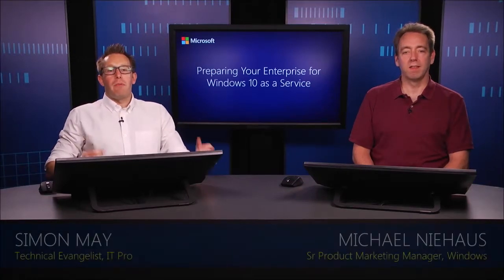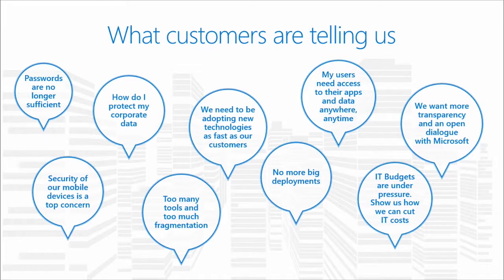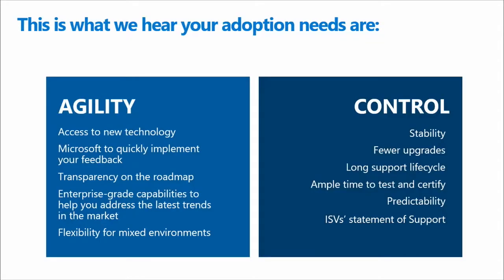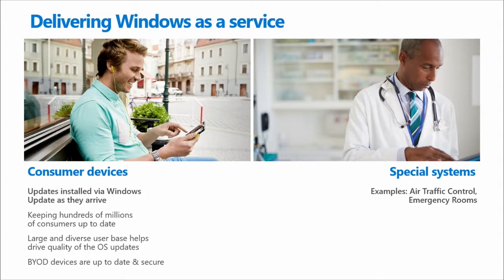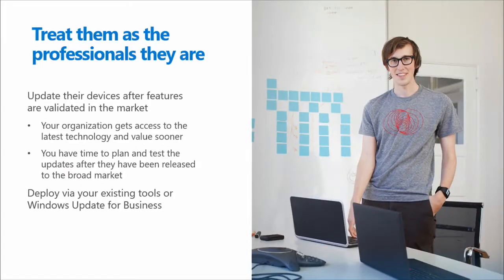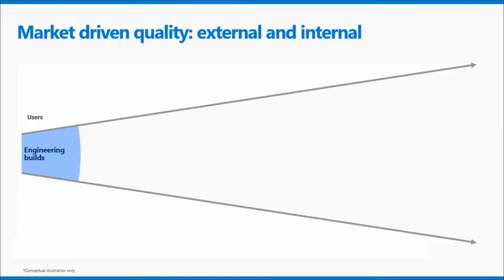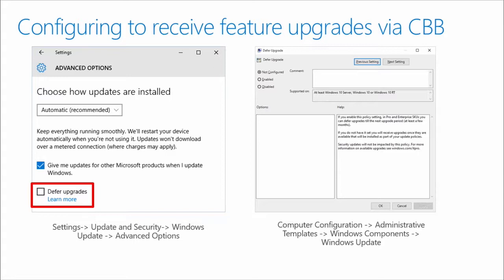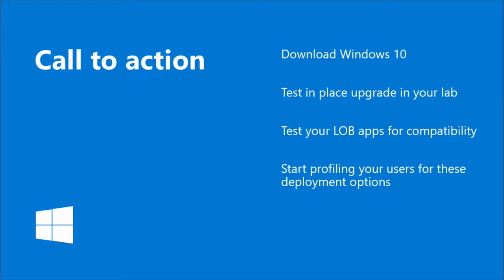Windows as a Service